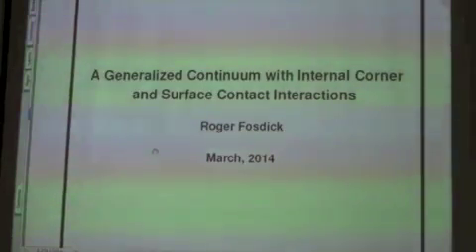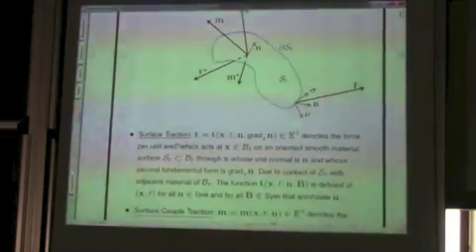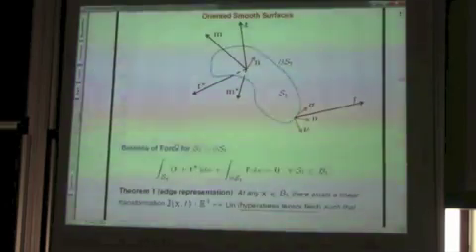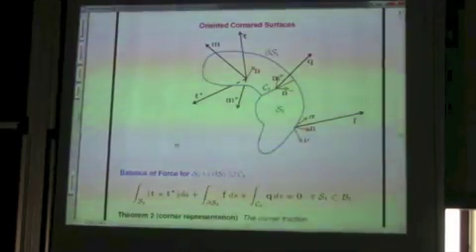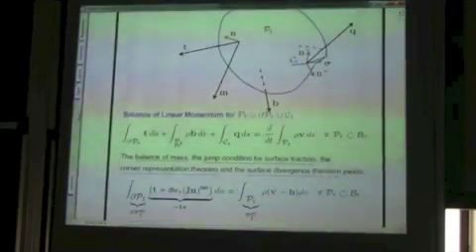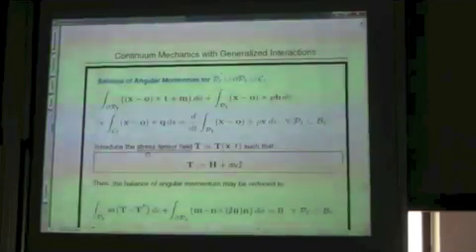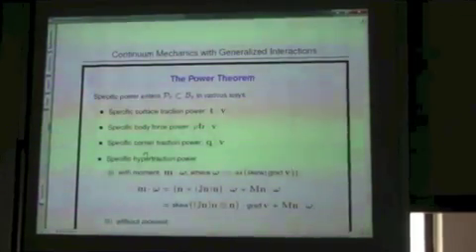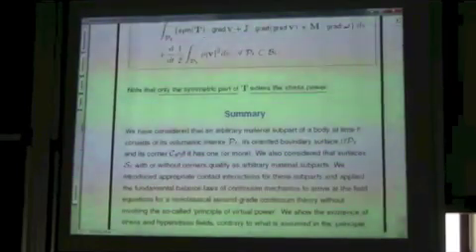Prof. Roger Fosdick. A generalized continuum with internal corner and surface contact interactions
Title: A generalized continuum with internal corner and surface contact interactions